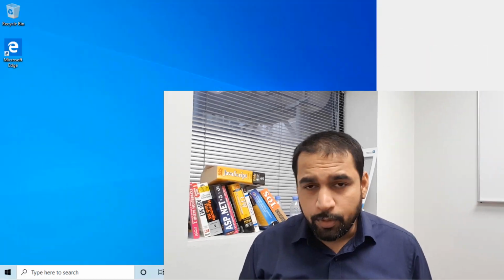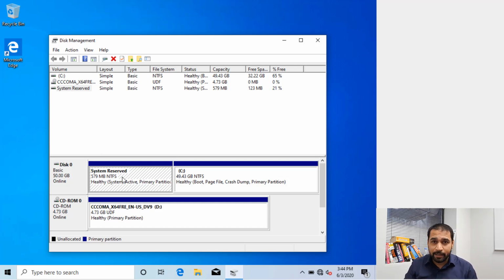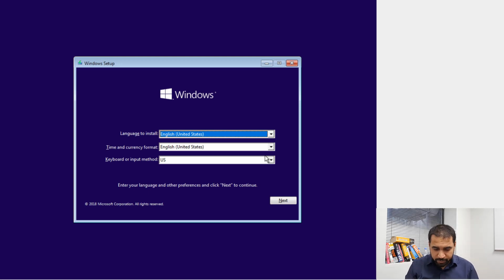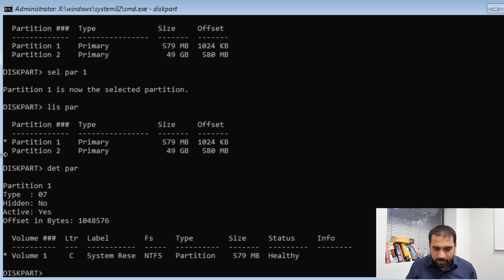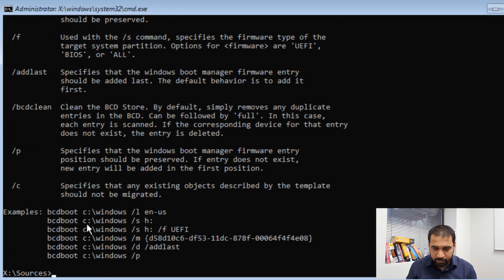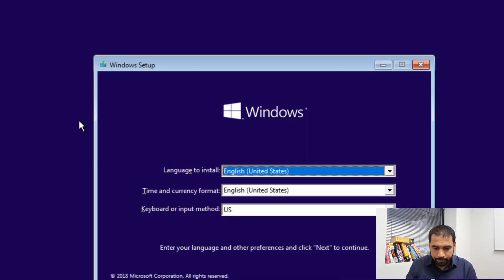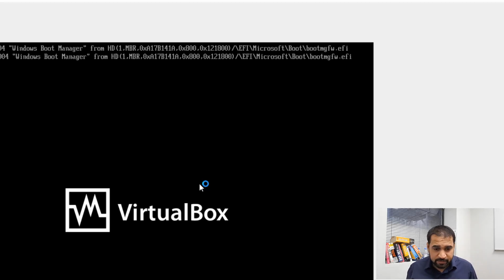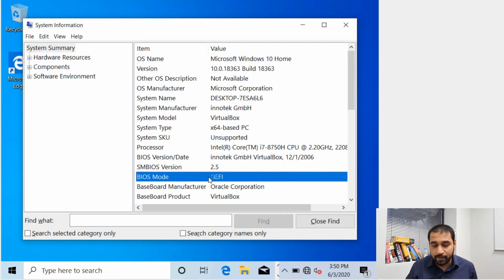Legacy BIOS to UEFI without converting disk from MBR to GPT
In this video I'm going to show you the steps to convert Windows 10 from Legacy BIOS to UEFI without converting the disk from MBR partition style to GPT.